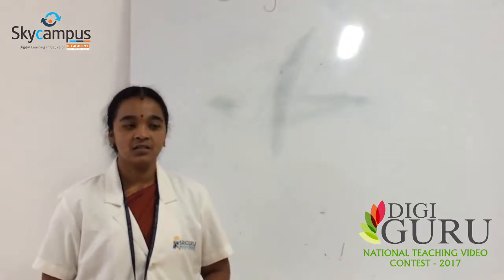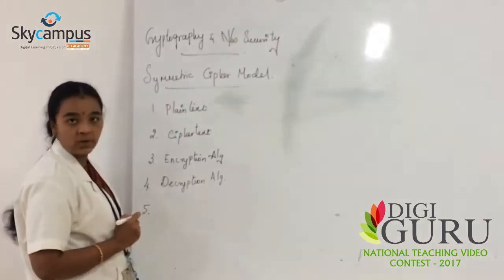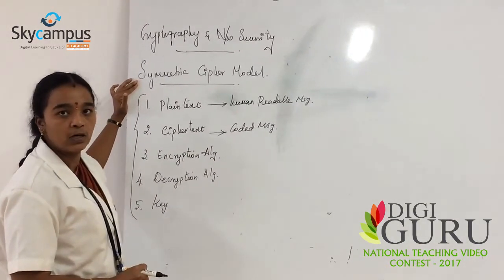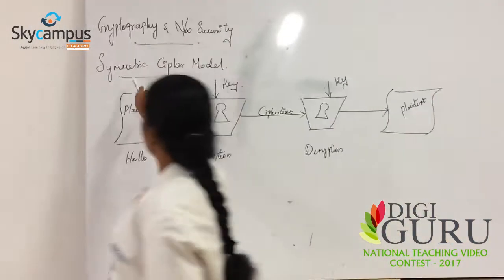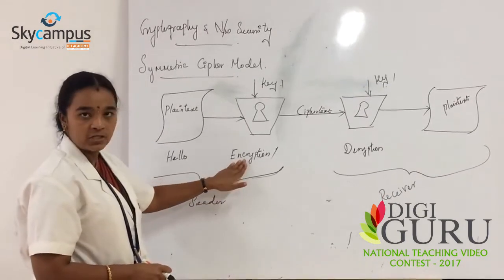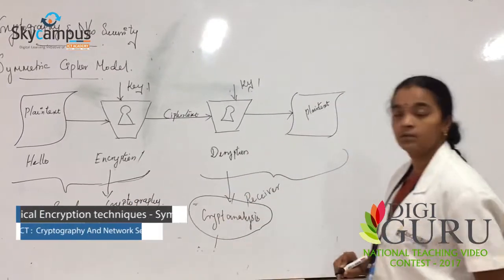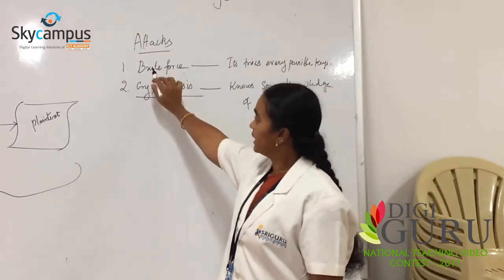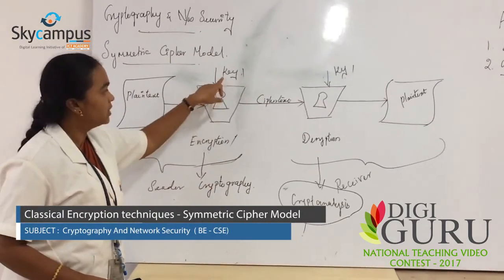Encryption Techniques - By Devipriya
A small module in Cryptography and Network Security (CSE) - Encryption Techniques in Symmetric Cipher Model is explained by Devipriya from Sriguru Institute of Technology, Coimbatore. She is one of the top 25 winners of the National Teaching Video contest 2017 conducted by ICT Academy.